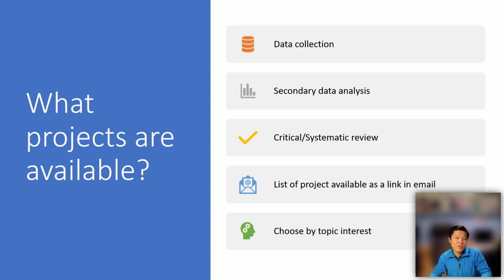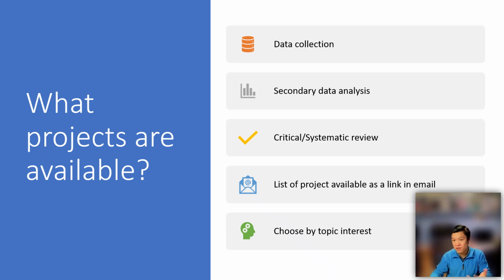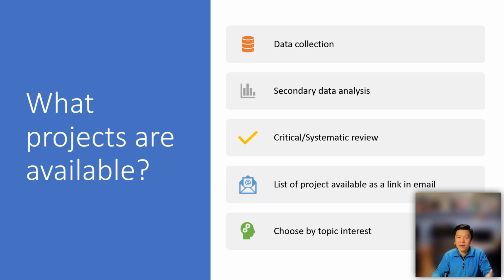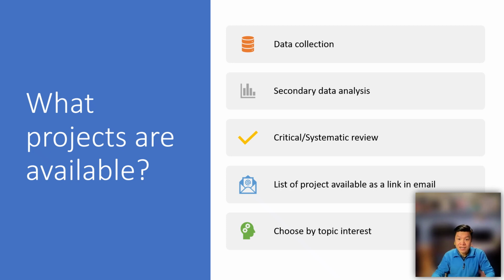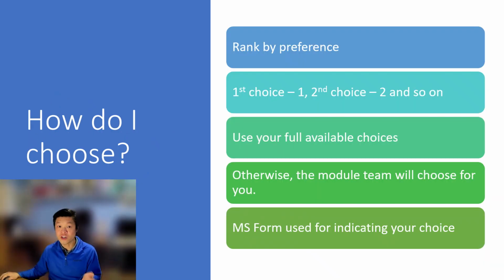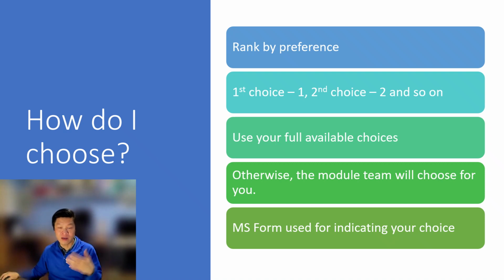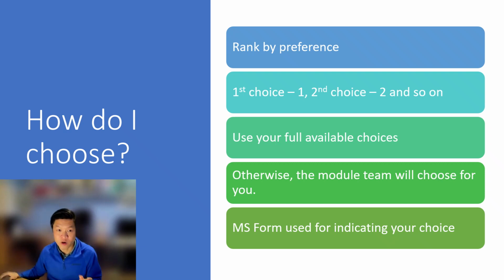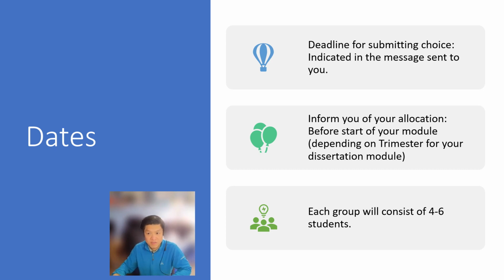MSc Project Allocation